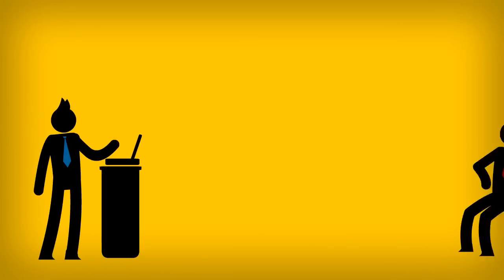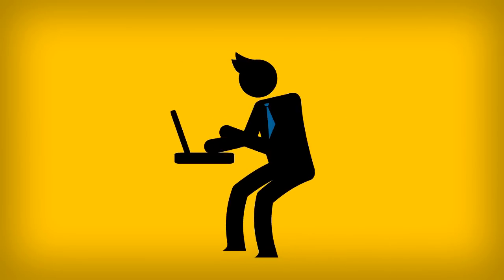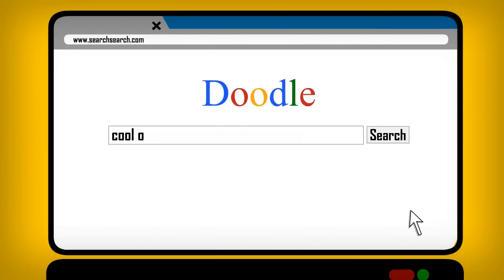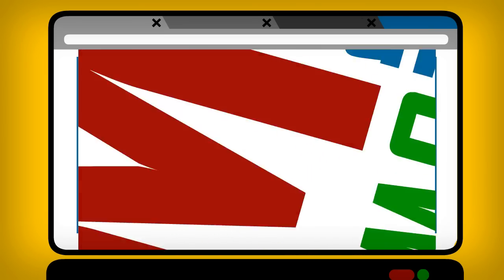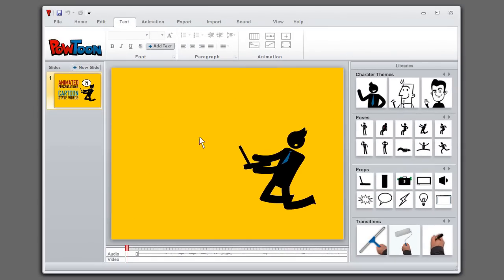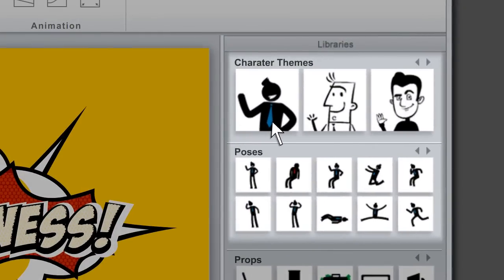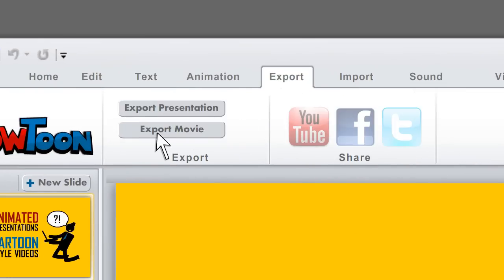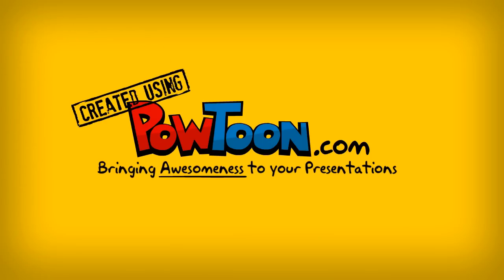How to create animated presentations. Powtoon - The PowerPoint Alternative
This animated video clip was created using Powtoon. Powtoon is a free tool that allows you to create cool animated clips for your website and cool animated presentations.  Use Powtoon's animated templates or create an animated presentation from scratch.  It's drag and drop easy: you do not need to know flash or be an experienced animator to produce cool animations quickly with Powtoon.

About PowToon:
PowToon is a brand new presentation software that is so simple and intuitive, it allows anyone who ever used PowerPoint or KeyNote to easily evolve their presentations to AWESOMENESS!

PowToon contains themes of animated characters, props and cool transitions which you can just drag and drop into a slide to create eye catching and fun presentations that can be presented in person, or turned into animated videos
at the click of a button - to be shared on YouTube, Facebook or Twitter.

You're watching an animated video clip created with PowToon--a free tool that allows you to develop cool animated clips and animated presentations for your website, office meeting, sales pitch, nonprofit fundraiser, product launch, video resume, or anything else your imagination conjures. PowToon's animation templates help you create animated presentations from scratch. It's drag-and-drop easy! No need to know flash or be an experienced animator. Anyone can produce awesome animations quickly with PowToon, without the cost or hassle other professional animation services require.

PowToon is a brand new presentation software that redefines simplicity and intuitiveness. Anyone who has ever used PowerPoint or Keynote can now easily unleash the AWESOME in their presentations!